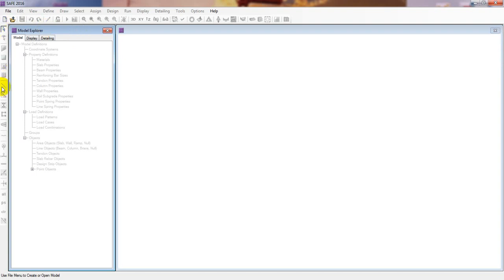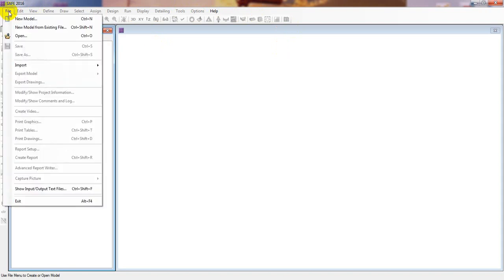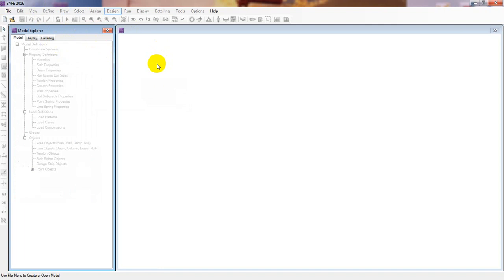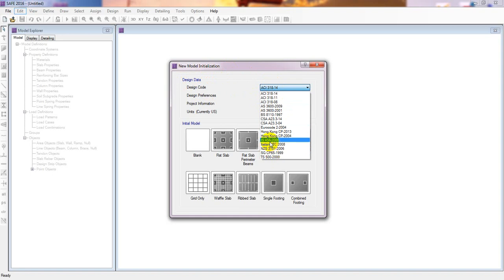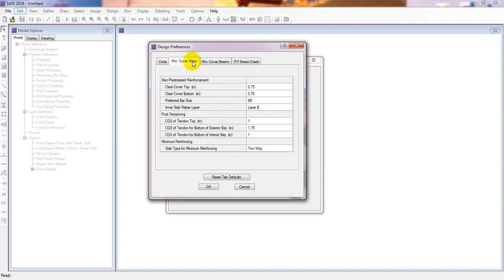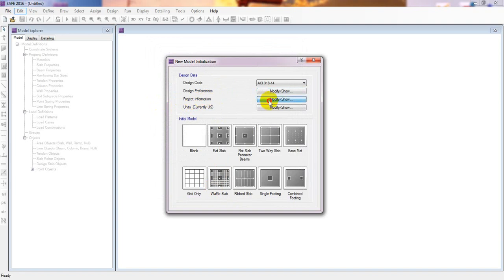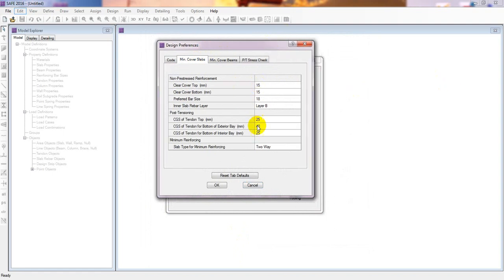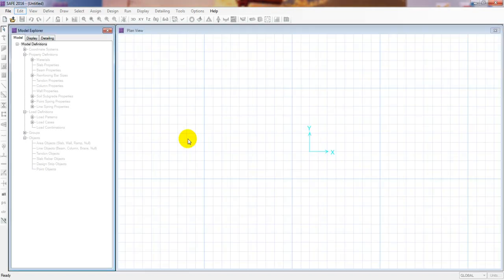CSI SAFE 2016 TUTORIALS | INTRODUCTION TO CSI SAFE 2016 - Part 1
Master CSI SAFE 2016 with this comprehensive tutorial playlist. Learn step-by-step techniques for slab and foundation design, including modeling, analysis, and detailing. Perfect for civil engineers, students, and professionals looking to enhance their structural design skills. Watch now and start your journey with SAFE 2016!